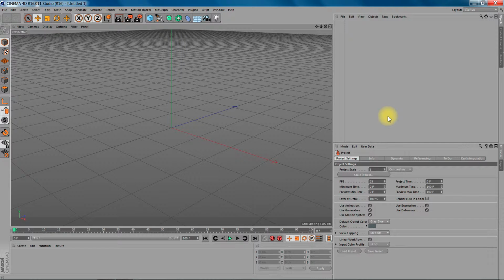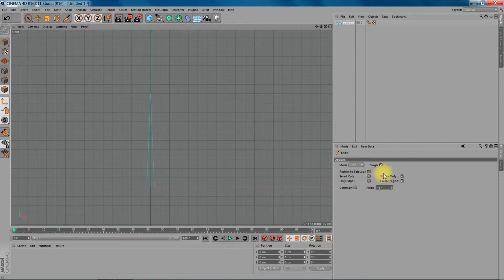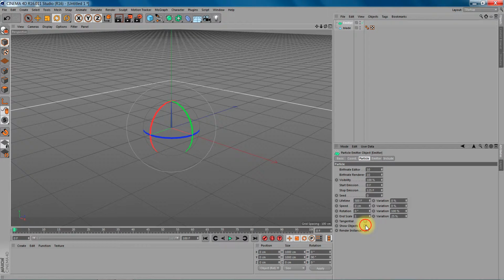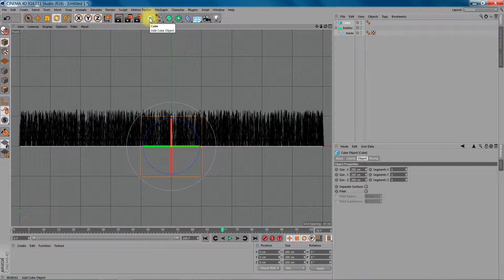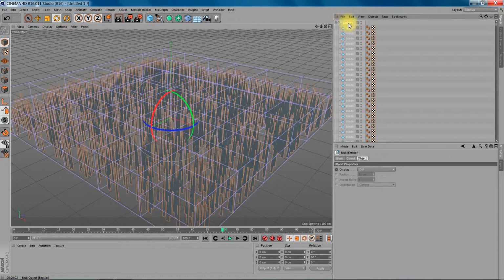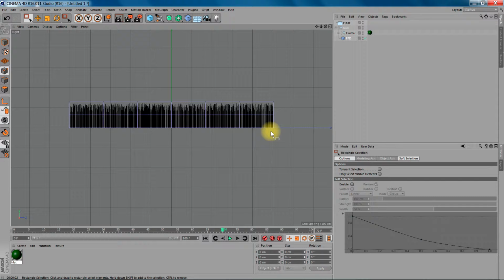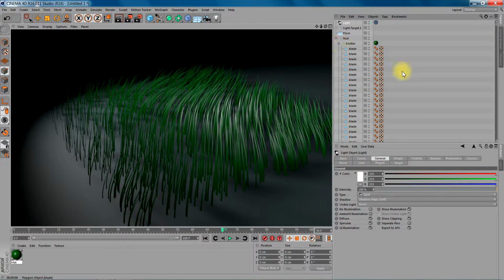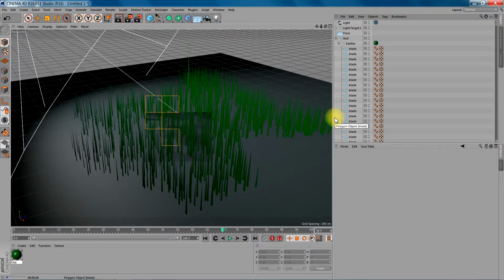cheap grass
With the least amount of polygons and time make a patch of 3D grass.